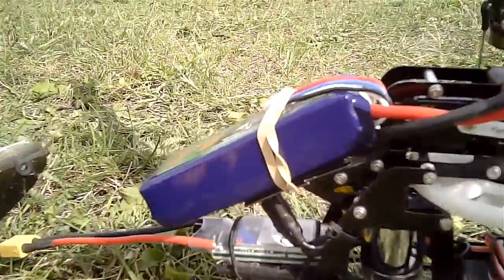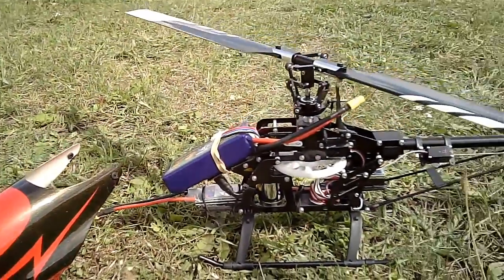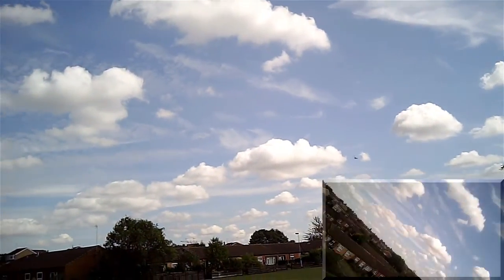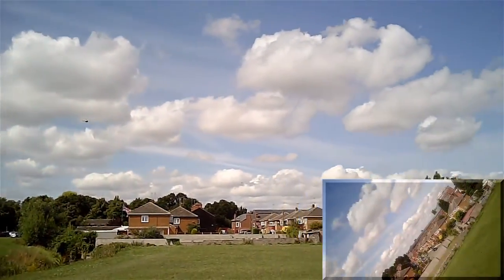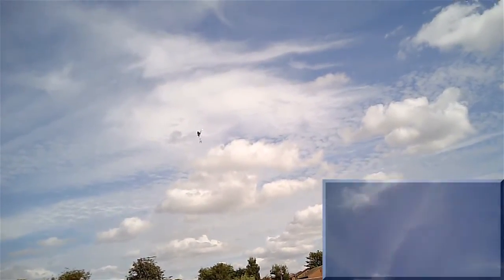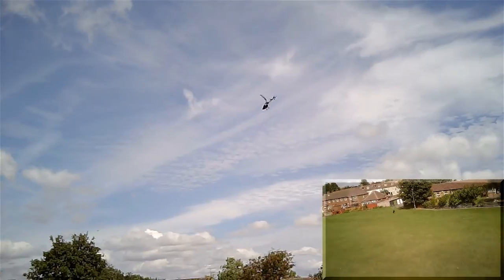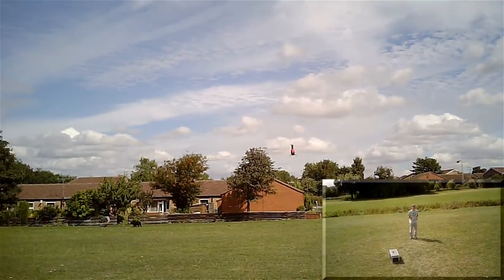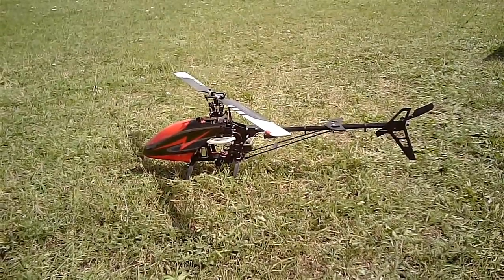LH 450bb FBL 081413 YEP 40A Governer Mode Test Flight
For a long time I've wanted to try out governer mode on one of my 450 trex helicopters and finally I got round to it.  I replaced the Turnigy Plush 40A with a Hobbyking YEP 40A esc, did the calibrations and this is the test flight that followed.  I'm pleased with the results so far!  The esc motor combo is proving to be very efficient as 5 minutes of sport flying @ h/s 2800rpm = 1300mAh!